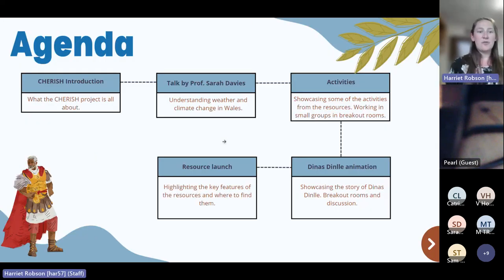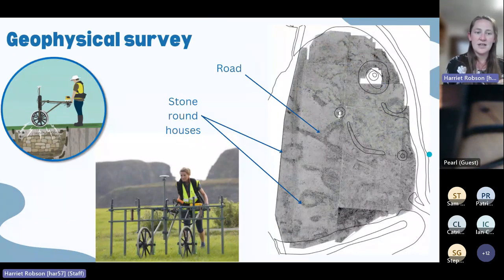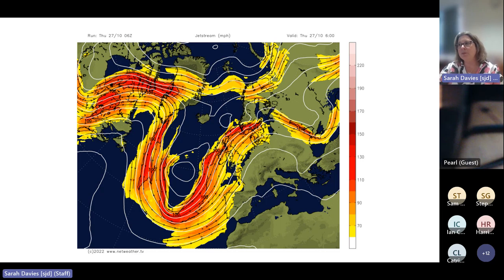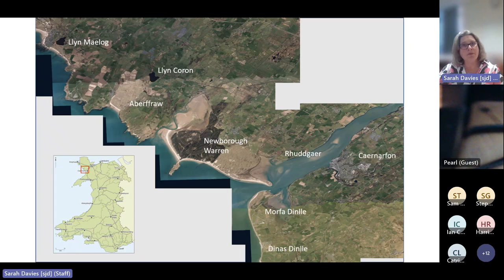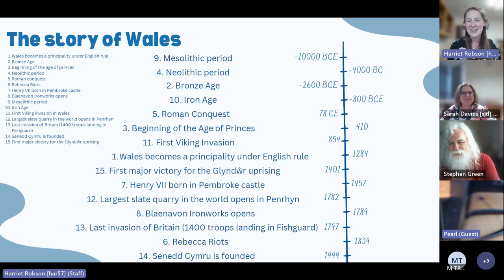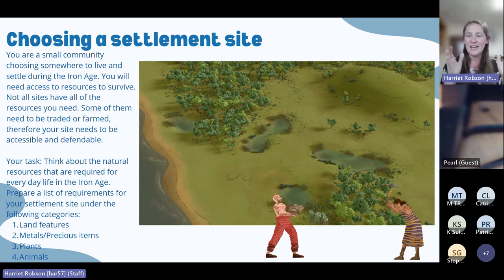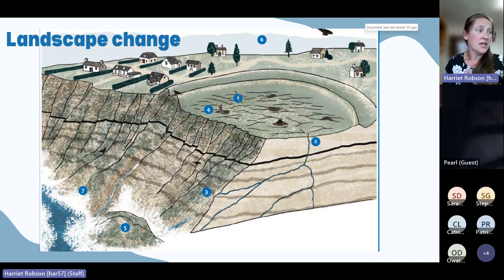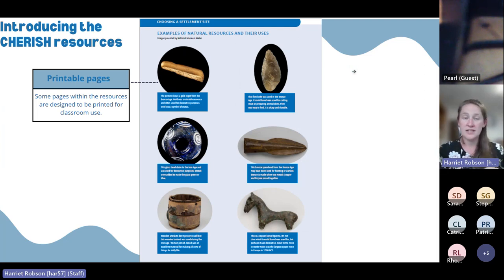CHERISH Education Resources Launch